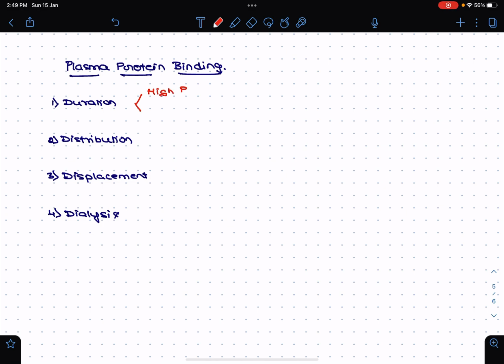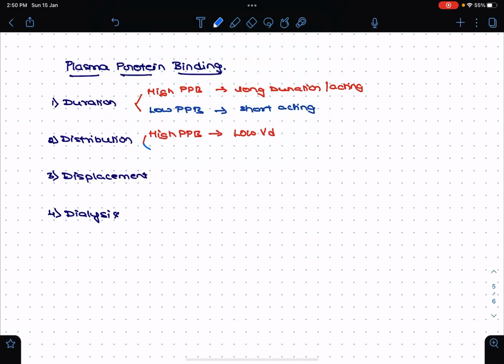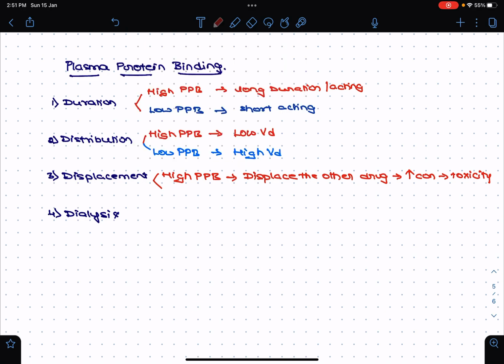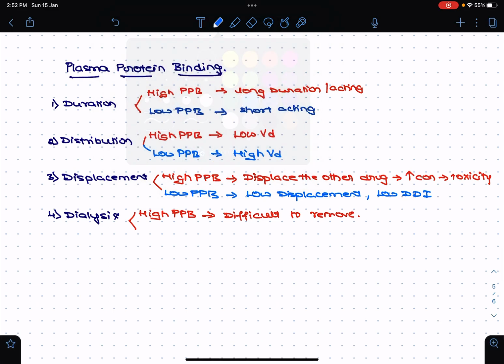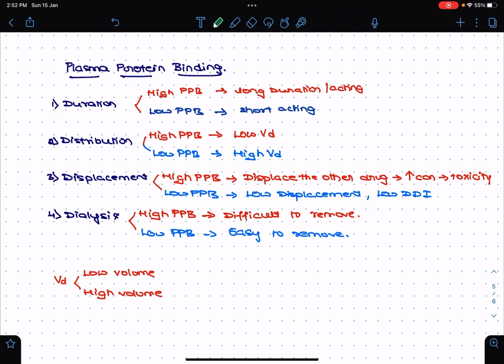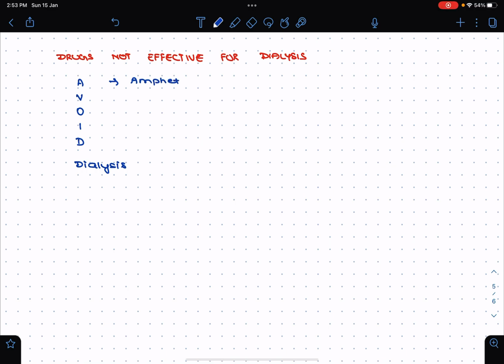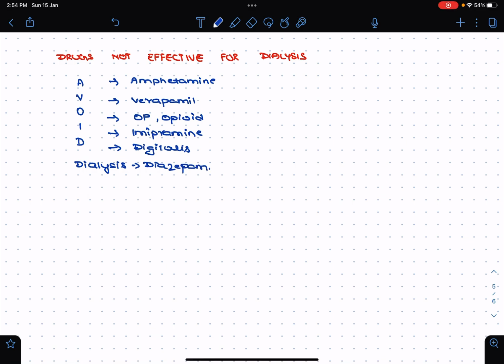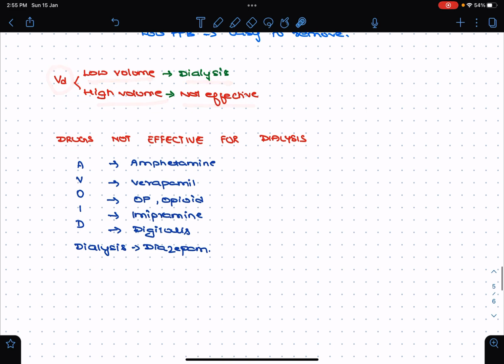Plasma Protein Binding 4D Concept | 2nd MBBS Pharmacology Exam Question